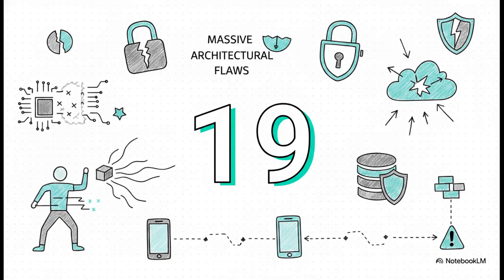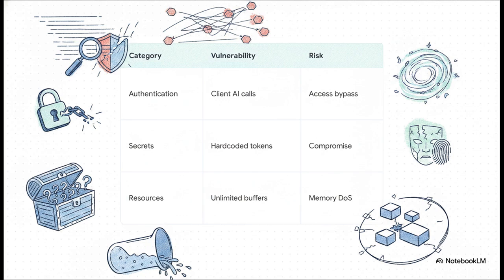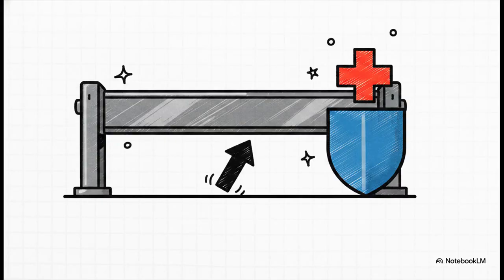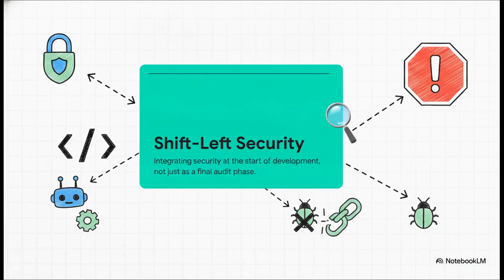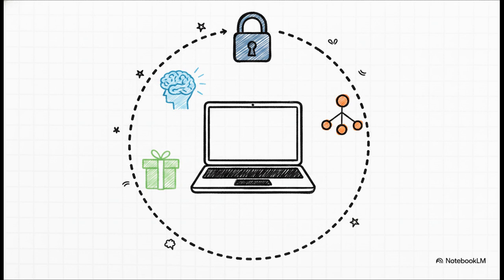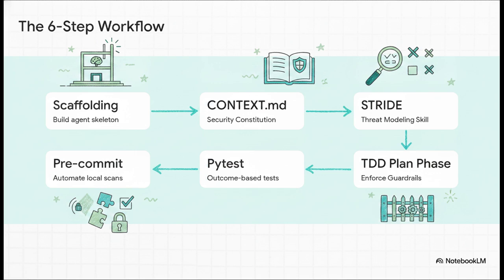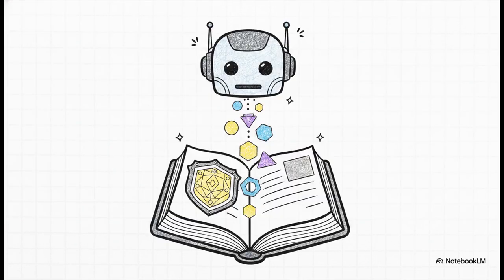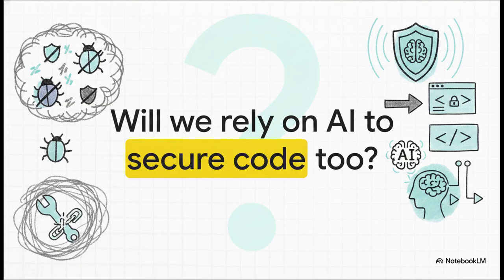Evolution of AI App Security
Safe development with AI